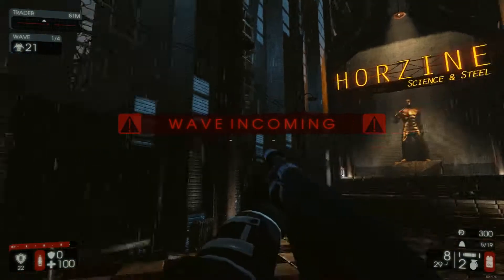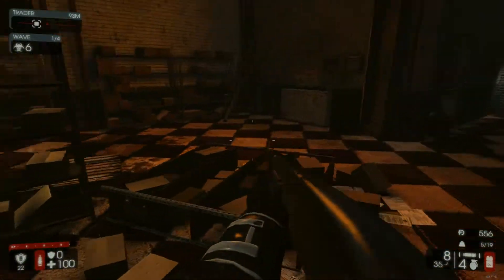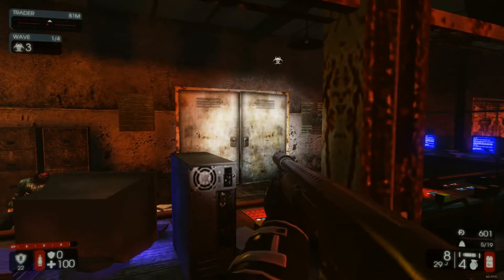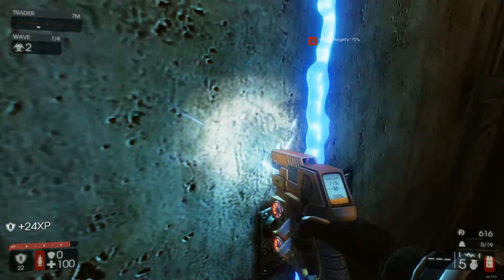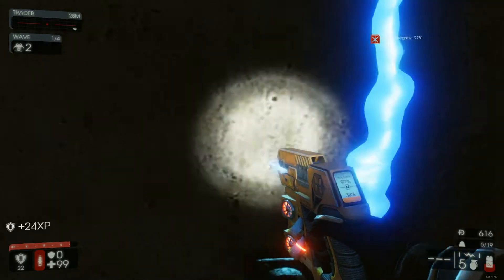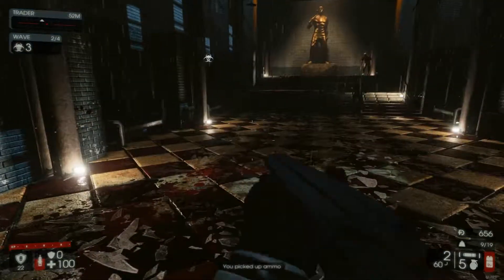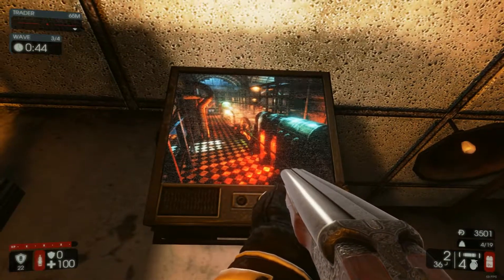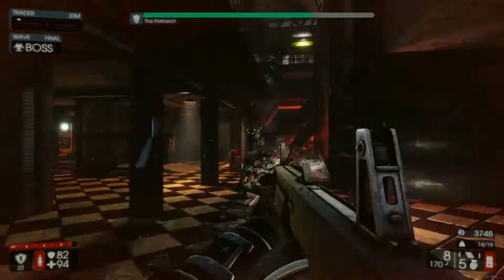Killing Floor 2 - Gameplay #134: KF1 Foundry by Kill Master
In this player made map episode: I try out a new map called KF1 Foundry by Kill Master

1 to 6 players can work together to survive in a twisted apocalyptic future against strange, mutated and violent creatures. With a wide range of maps to choose from, a variety of different classes and weapons are available. Do you and your friends have what it takes to survive an increasingly challenging series of waves and take on the final boss? If we defeat him, only then can we escape ...

Hi everyone, my name is Laurie, also known as Scarbeus.